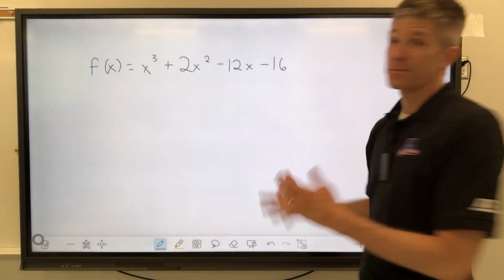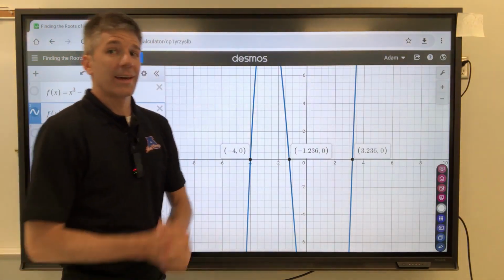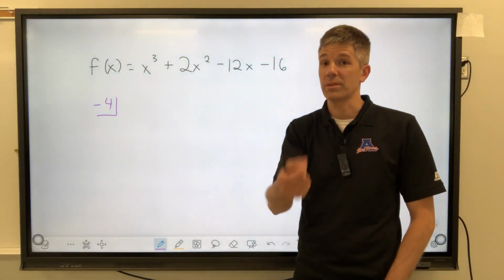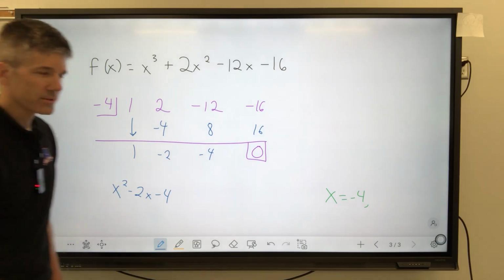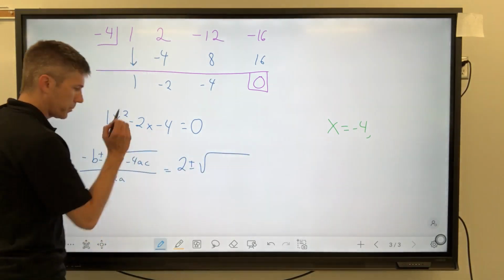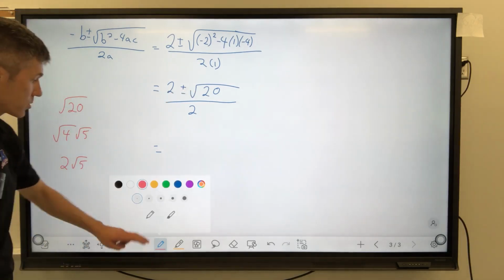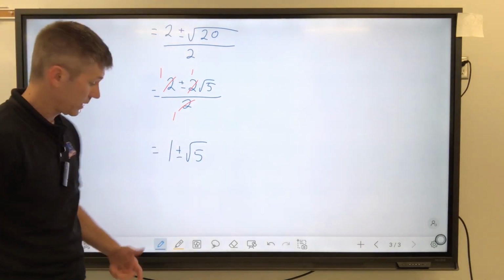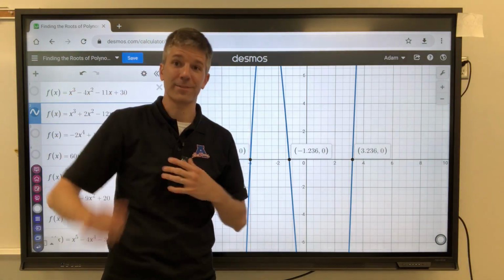Finding the Roots of Polynomial Functions, Part 2